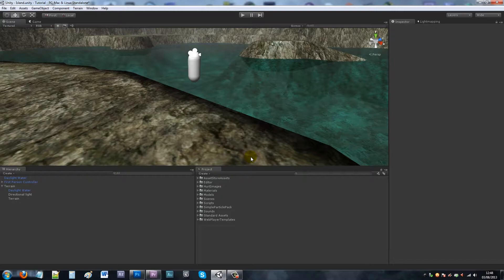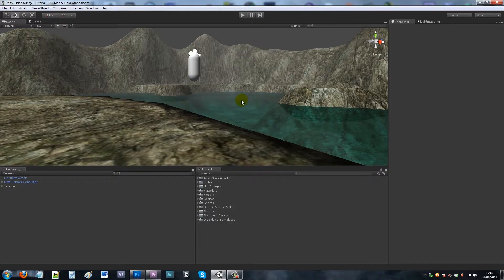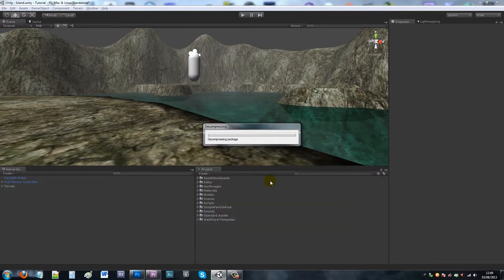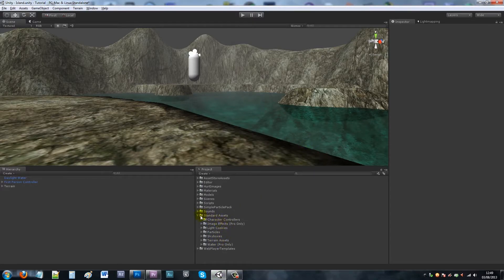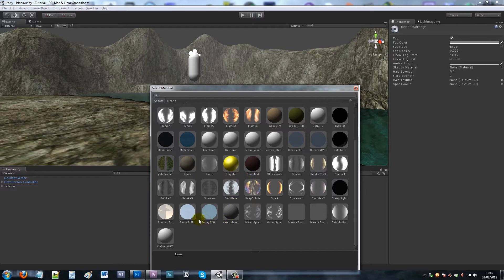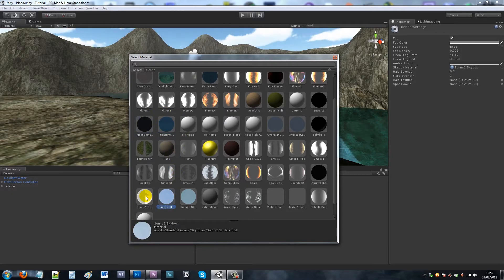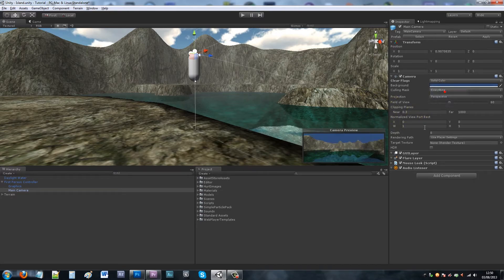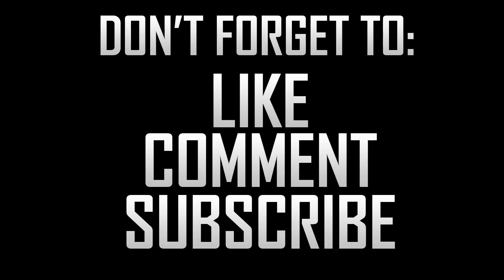Adding a Skybox in Unity4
In this tutorial I show you how to add a skybox to Unity and how using that skybox with basic textures from the Unity Standard Assets!